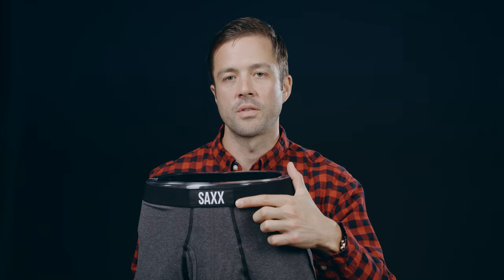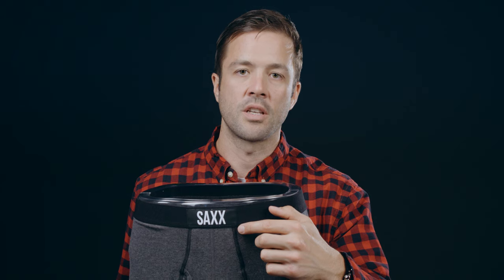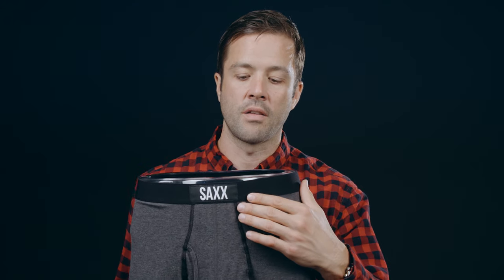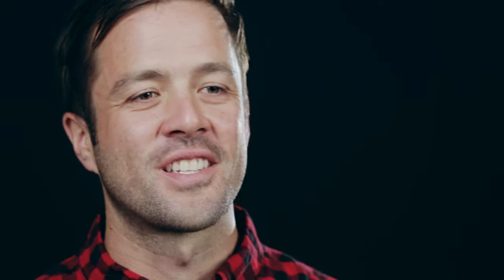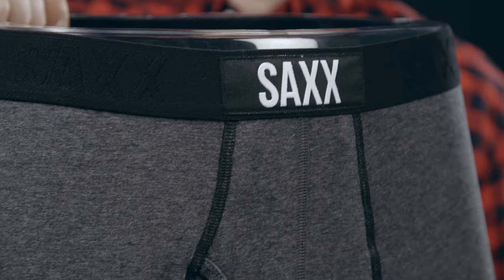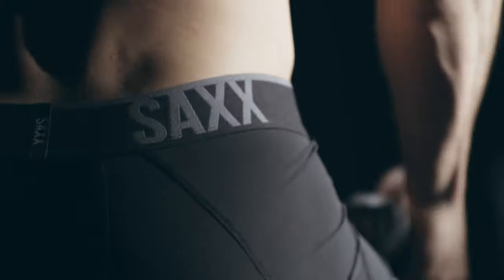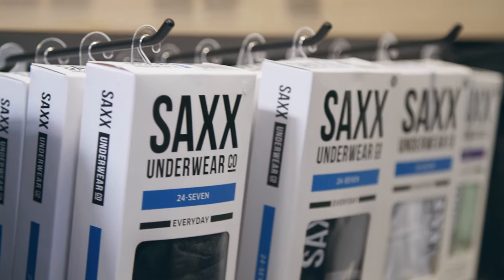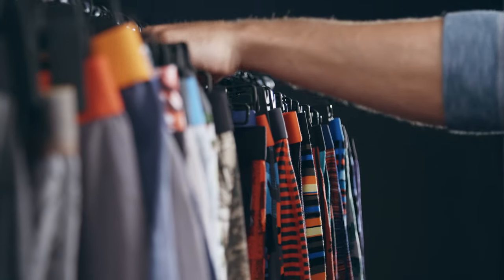SAXX Underwear - The story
Learn about their patented BallPark™ Pouch